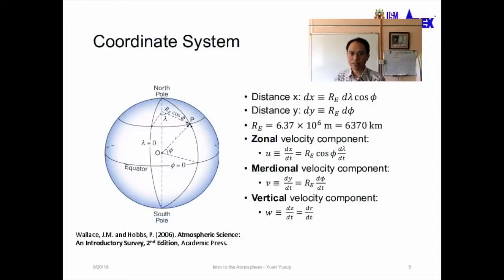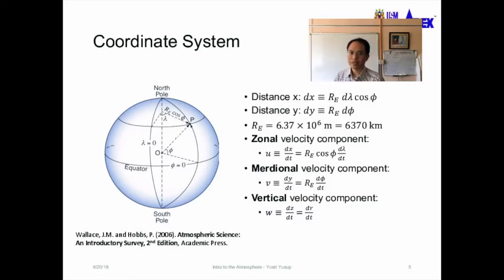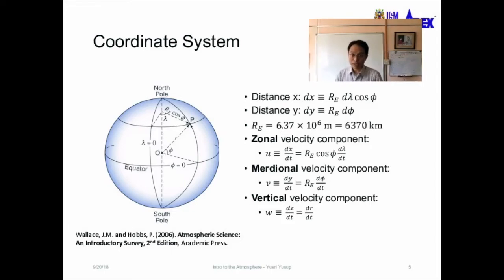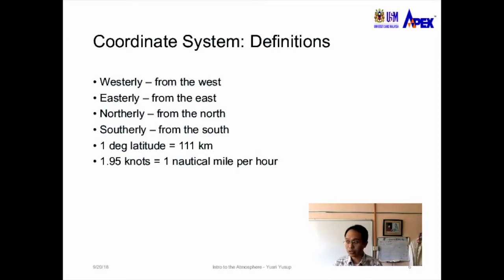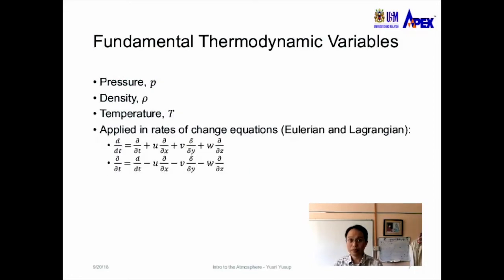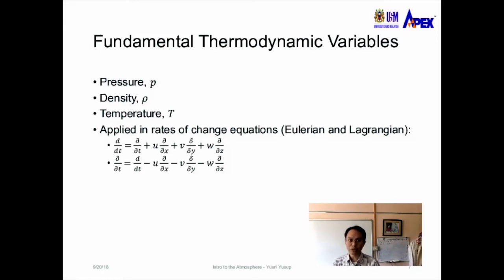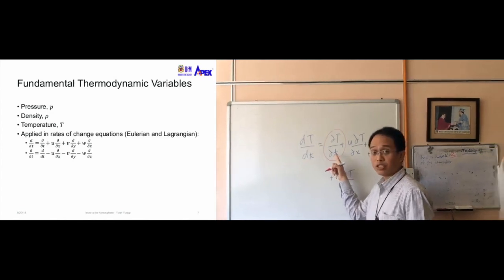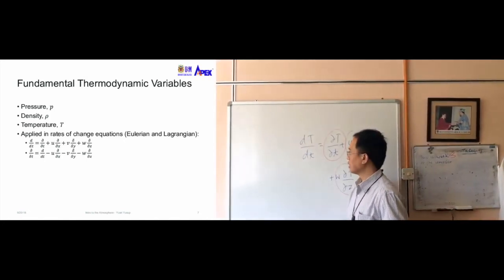IEA501 The Coordinate System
This video is about the coordinate system and the rates of change of thermodynamic variables. This video is for the Master of Environmental Science, a by coursework program.
Topics:
0:08 Coordinate system
3:44 Terms and definitions
5:13 Rates and change of the fundamental thermodynamic variables